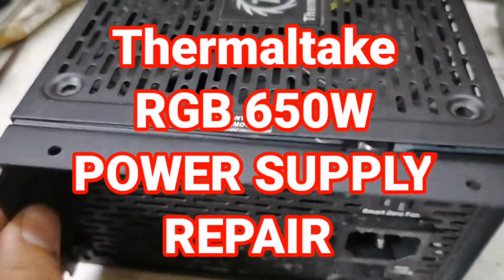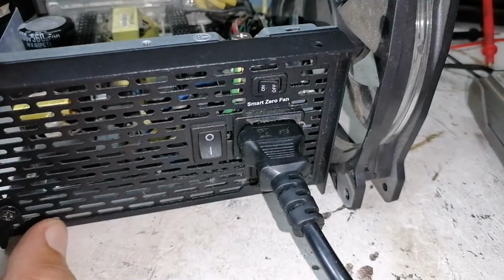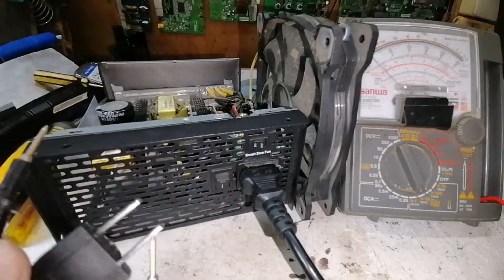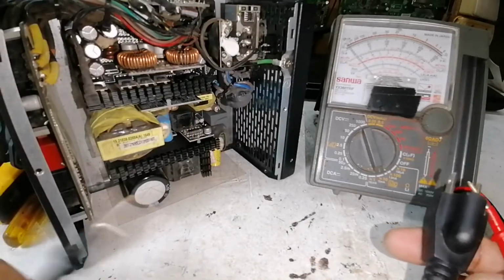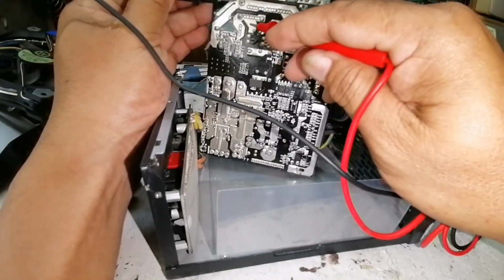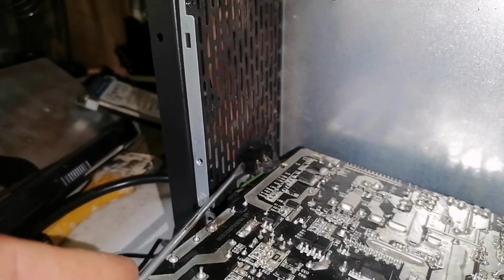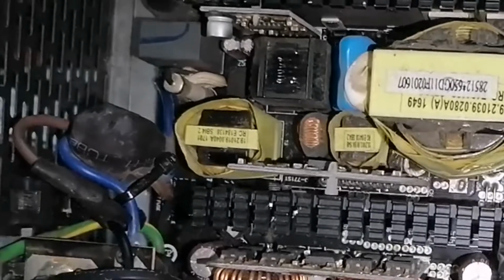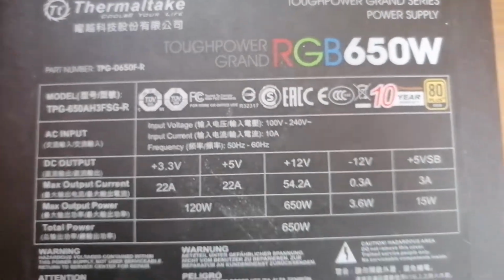THERMALTAKE TOUGH POWER GRAND SERIES RGB 650W POWER SUPPLY REPAIR WITH FORCED ON TUTORIAL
ANOTHER VIDEO REPAIR TUTORIAL ON HOW TO FIX A THERMALTAKE POWER SUPPLY
A TOUGH POWER GRAND SERIES  RGB 650W, WITH A TUTORIAL ON HOW TO FORCE ON THIS POWER SUPPLY. JUST WATCH THIS WHOLE VIDEO.